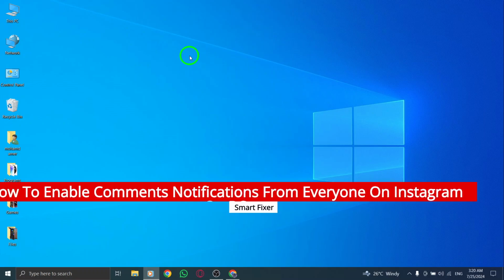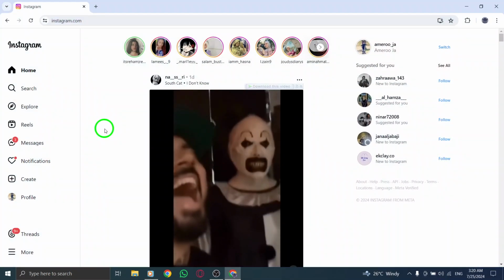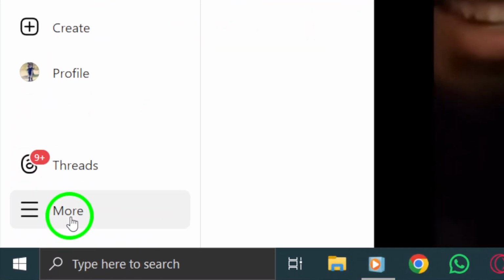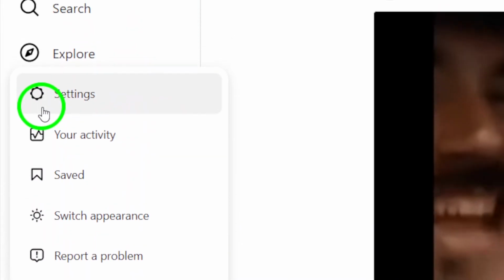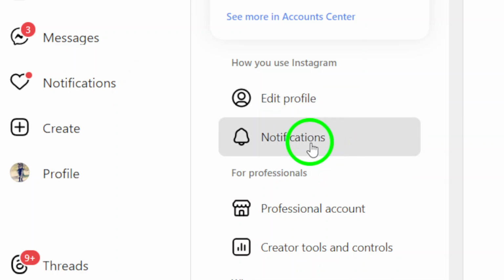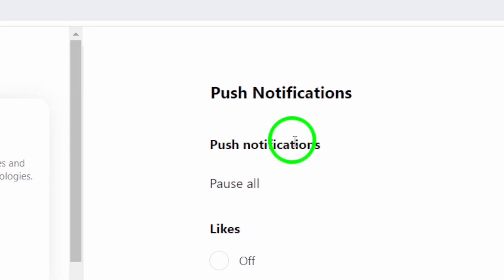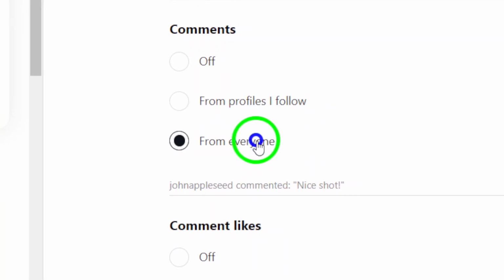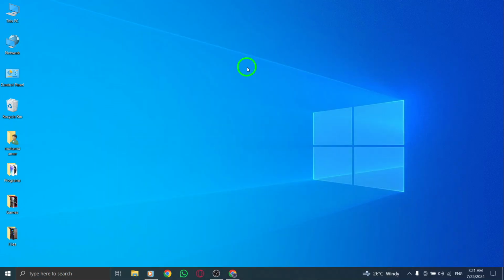How To Enable Comments Notifications From Everyone On Instagram On PC (New Update)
Learn how to enable comments notifications from everyone on Instagram using your PC with this simple step-by-step guide. Stay updated with all the interactions on your posts and never miss a comment again.
Steps:

1- Open your account.
2- Click on more icon at the left bottom corner.
3- Choose settings → Notifications.
4- Click on Push notifications.
5- Under Comments, choose From everyone.

By following these easy steps, you'll ensure that you receive notifications from all users commenting on your posts.